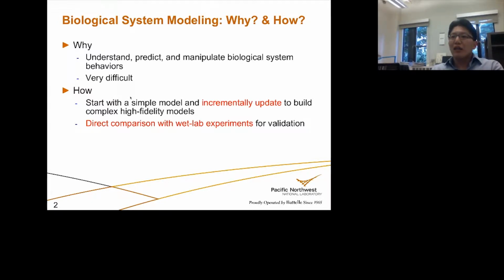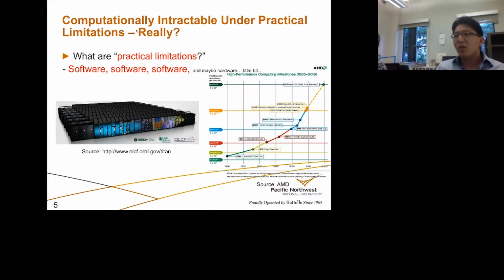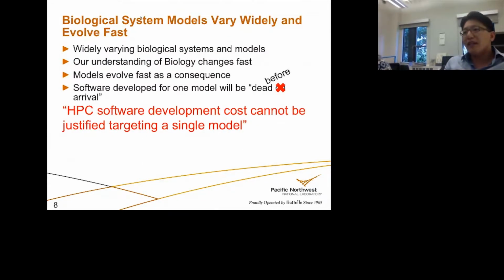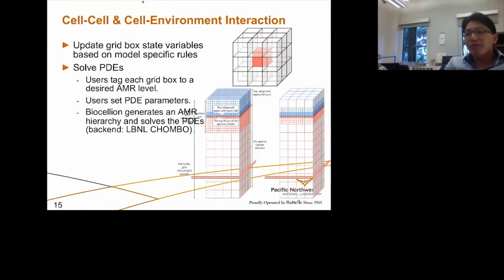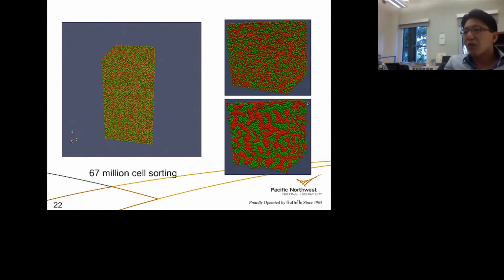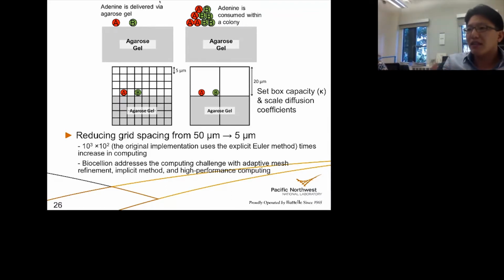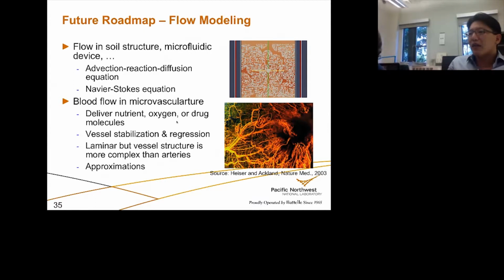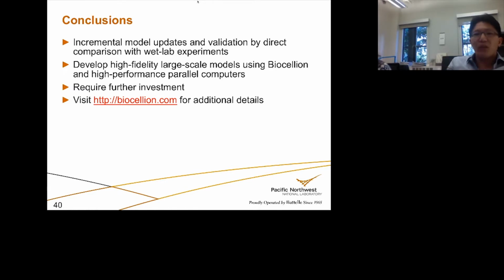Biocellion: Accelerating Computer Simulation of Multicellular Biological System Models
Presented by Seunghwa Kang

Contributors:
Nick Flann, Utah State University, ISB
Simon Kahan, UW, ISB, NIAC, Biocellion SPC
Ilya Shmulevich, ISB, UW
(NIAC = Northwest Institute for Advanced Computing; ISB = Institute for Systems Biology; UW = University of Washington

Abstract:Biological system behaviors are often the outcome of complex interactions among a large number of cells and their biotic and abiotic environment. Discrete agent based modeling (in combination with high-resolution grids to model the extracellular environment) is a popular approach for building high fidelity biological system models. However, the computational complexity of this approach forces computational biologists to resort to coarser resolution approaches to simulate large biological systems. High-performance parallel computers have the potential to address the computing challenge, but writing efficient software for parallel computers is difficult and time consuming.
We have developed Biocellion to lower the programming burden in efficiently using parallel computers to simulate high-fidelity biological system models at scale. Biocellion targets computational biologists with strong mathematical modeling background but without parallel computing expertise. Biocellion asks users to provide their model specific rules by filling the function body of pre-defined model routines. Biocellion is responsible for efficiently executing these rules in parallel. This presentation will cover key design principles of the framework, examples of the model routines, results from early adopters, and the future roadmap.